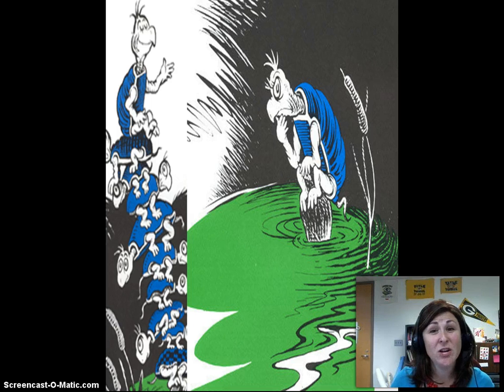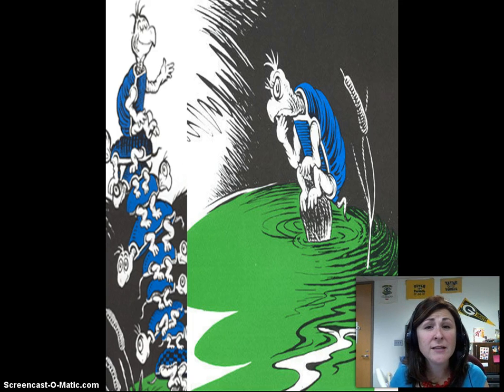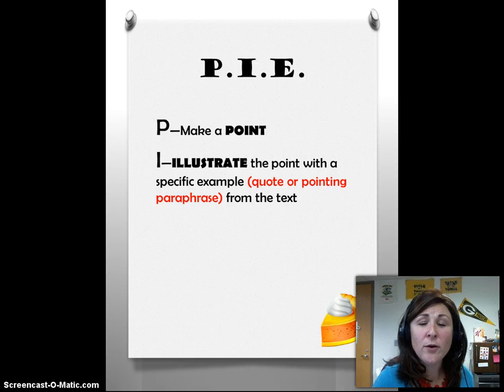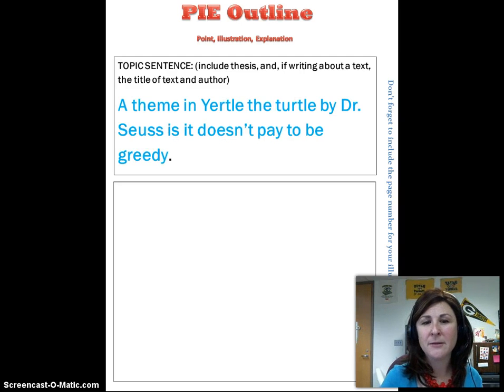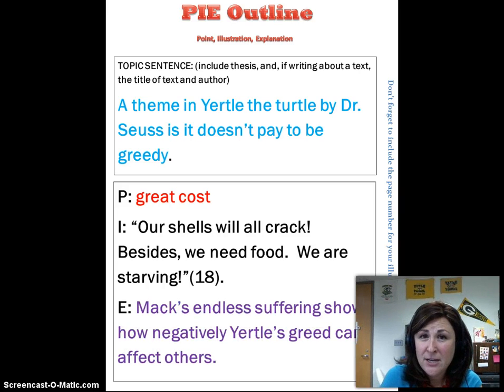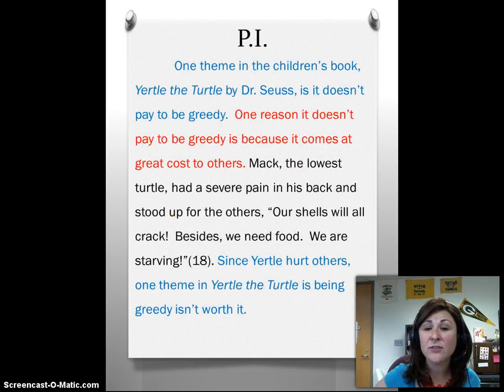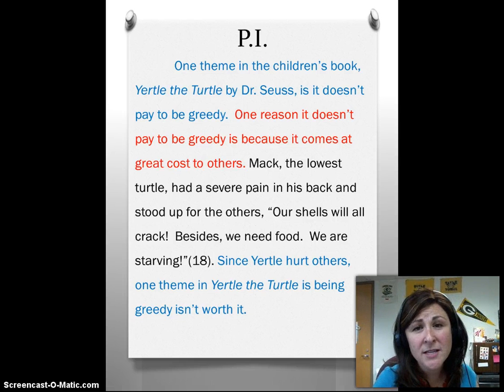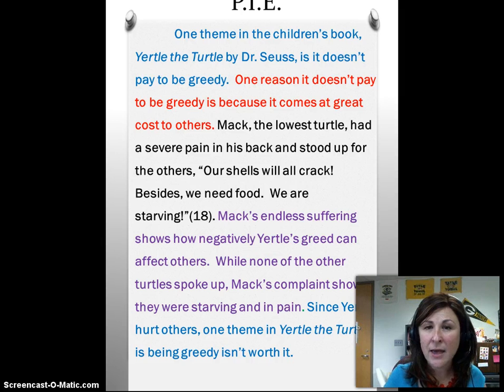LA 7 Writing a PIE Jen Buckley